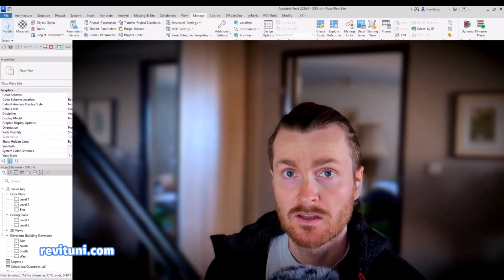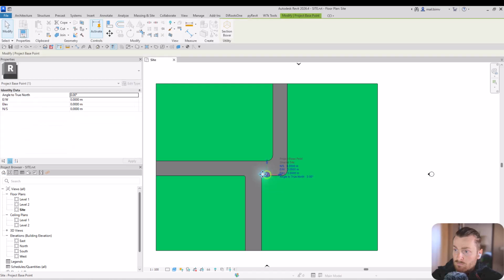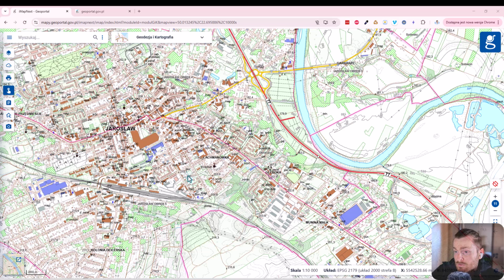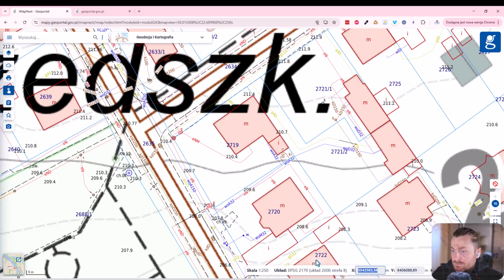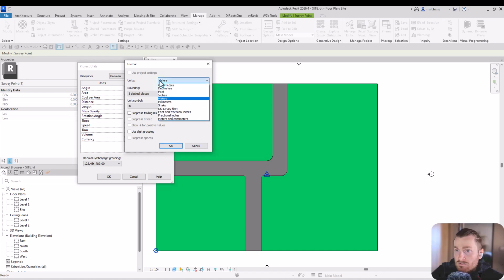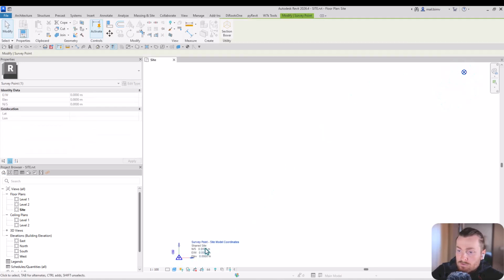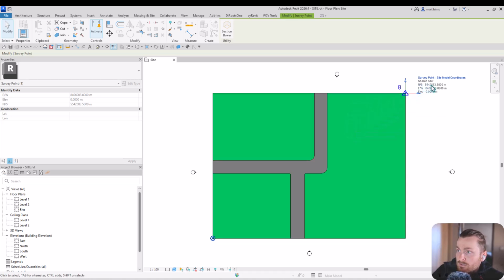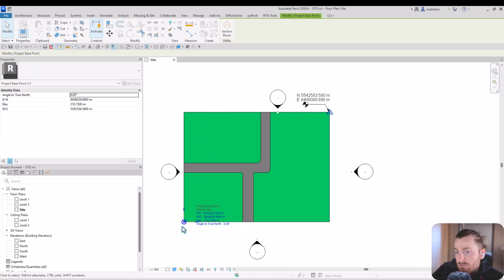Coordination in Revit Explained. How to use Survey Point and situate the project | revituni.com